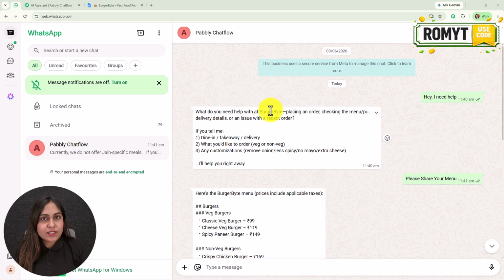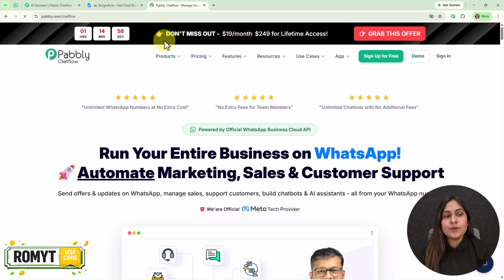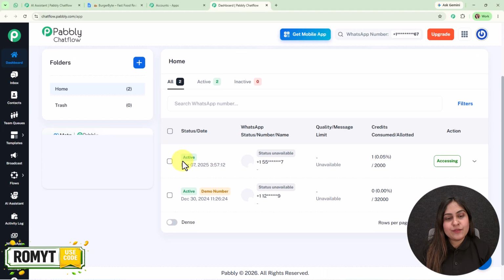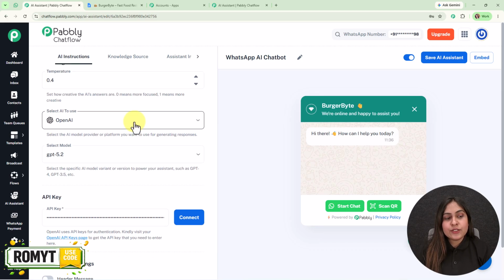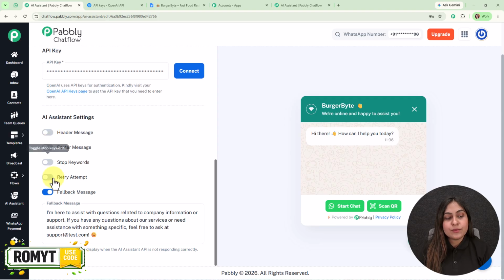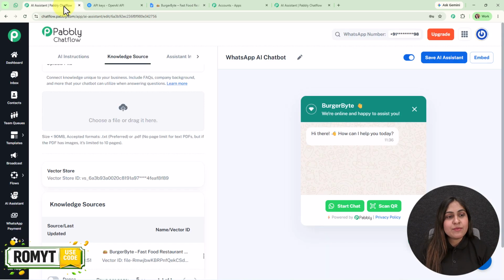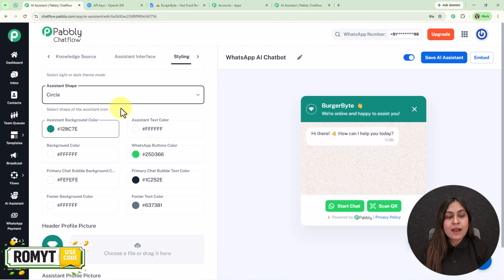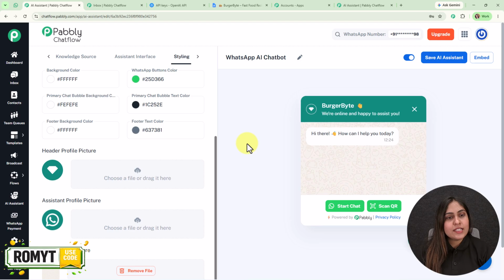Build a Smart WhatsApp AI Agent Without Coding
Looking to create a smart WhatsApp AI agent without any coding skills? With Pabbly Chatflow, you can easily build a powerful chatbot that engages your customers!

🚀 In this comprehensive tutorial, you’ll learn how to:

✅ Create a WhatsApp AI agent that understands customer queries
✅ Customize responses to enhance user experience effortlessly
✅ Utilize our user-friendly drag-and-drop interface—no tech skills needed!
✅ Integrate AI capabilities for smarter, more personalized interactions
✅ Automate follow-ups and notifications to keep your customers informed

Elevate your business communication and customer satisfaction with this innovative chatbot solution. Transform your WhatsApp experience today! 🤖✨

🎯 Use Case: I use a smart WhatsApp AI assistant to automatically handle customer enquiries, answer frequently asked questions, capture lead details, and provide instant support on my business WhatsApp number. Whenever a customer sends a message, the AI agent responds with relevant information and guides them through the conversation. This helps me provide 24/7 customer service and automate business communication without writing a single line of code.